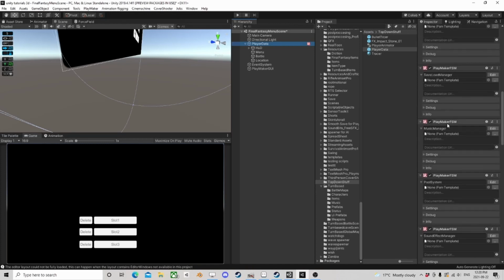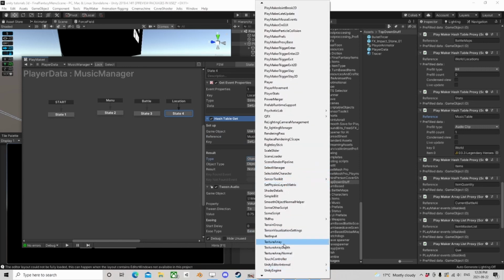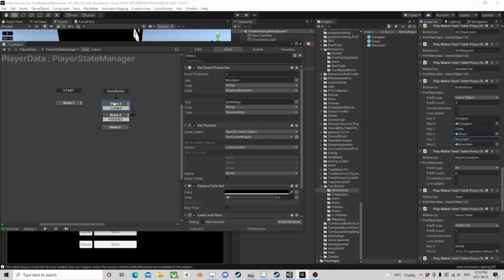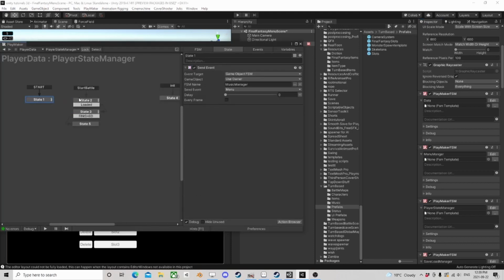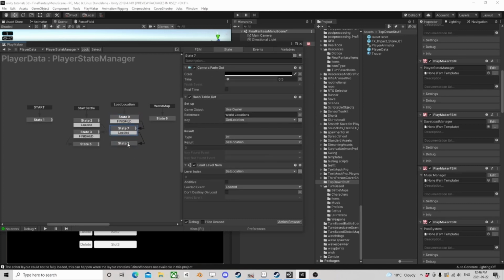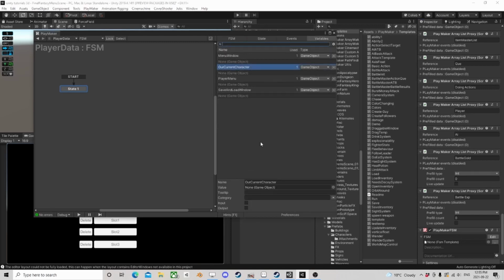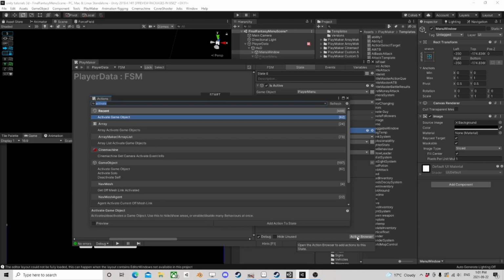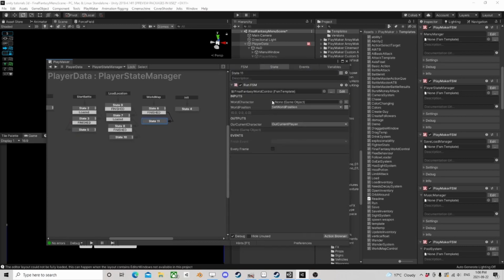Turn Based RPG EP 5 PlayMaker Tutorial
Episode 5! We start to link our systems together and make our first template
This is a outstanding turn based combat system, with custom save system, world system, sound system, scene loading system, AI and a pile of other stuff!  being published every 24hours!